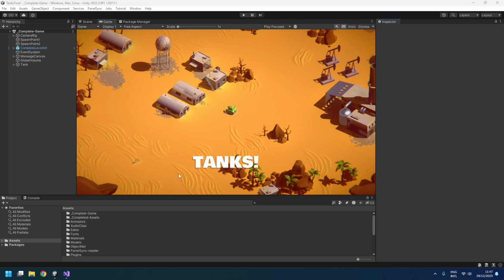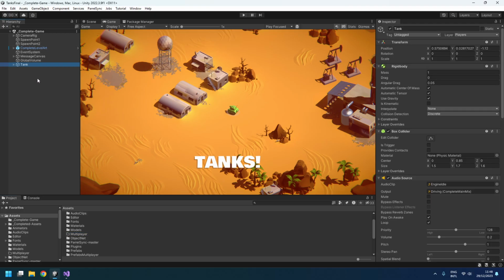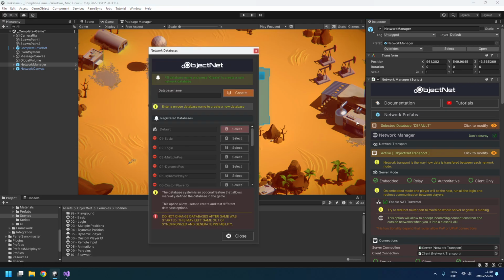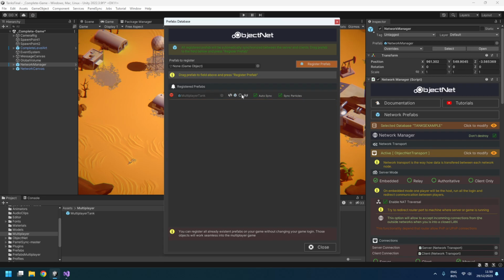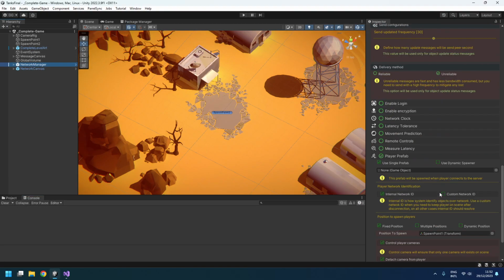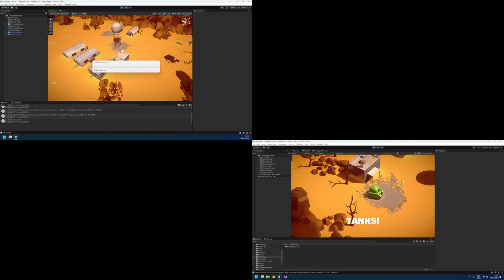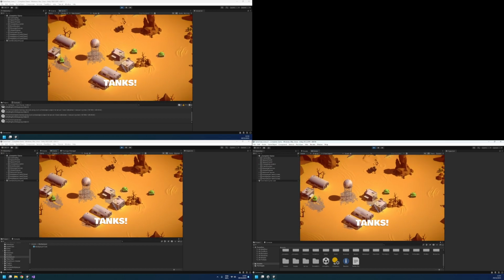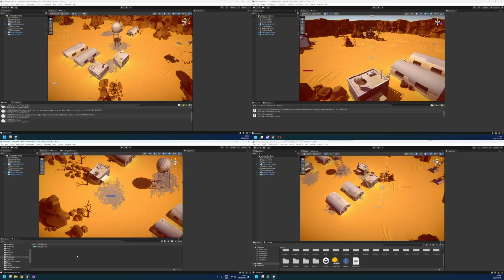ObjectNet - Basic Example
This is the basic example of how to use ObjectNet

Software to run multiple Unity instances: ParelSync